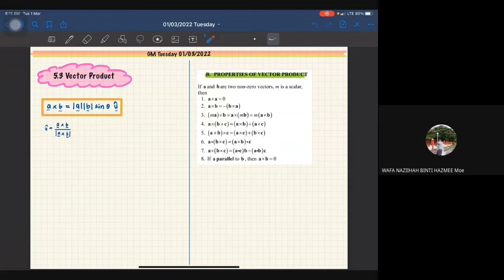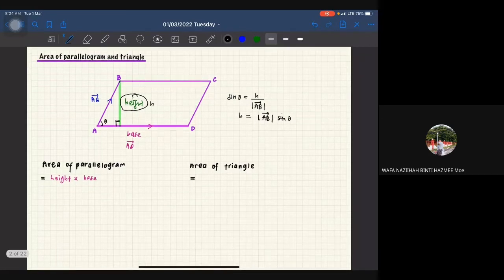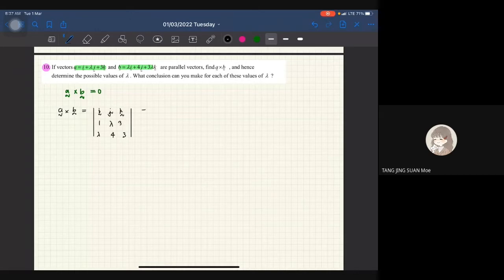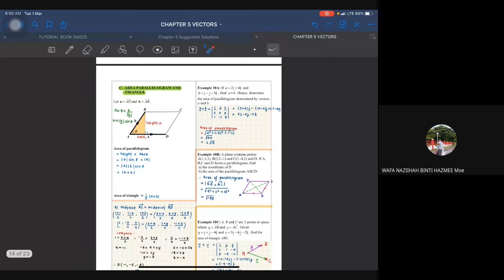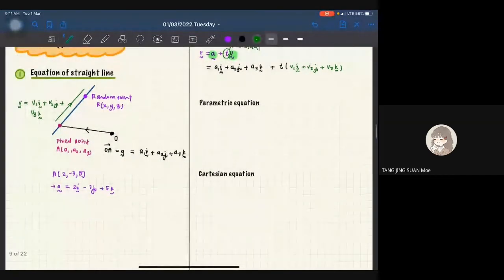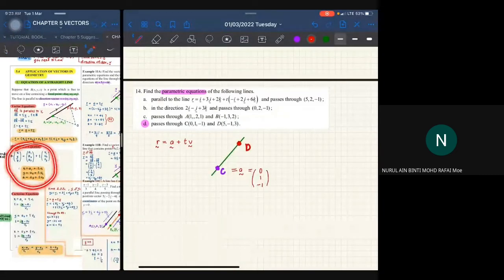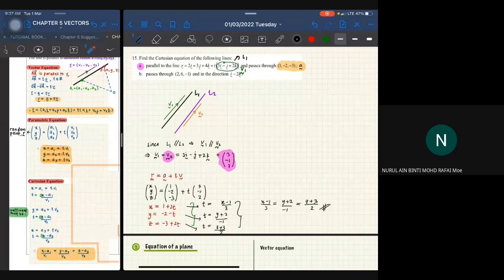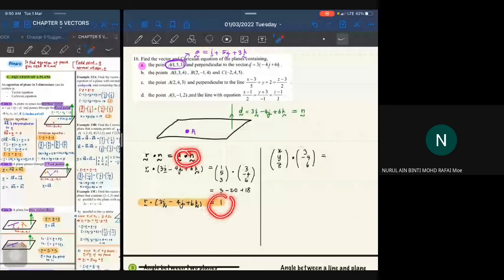GM Tuesday 01/03/2022 (8-10am)